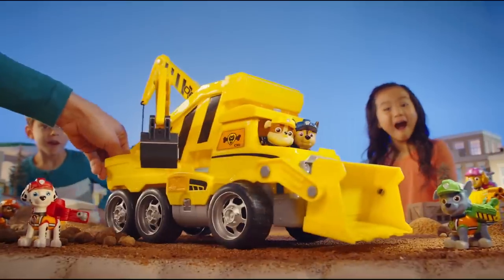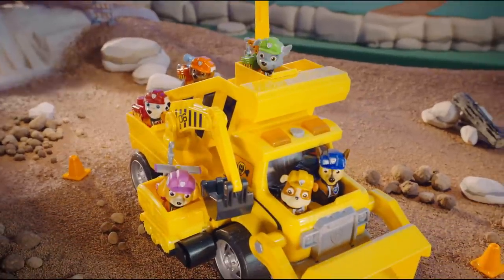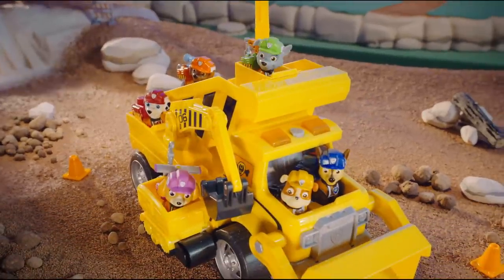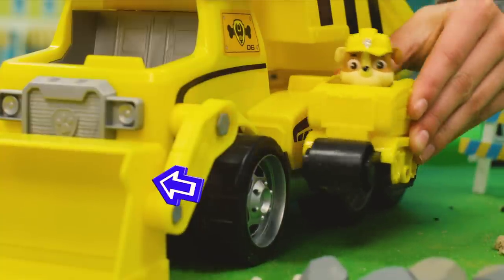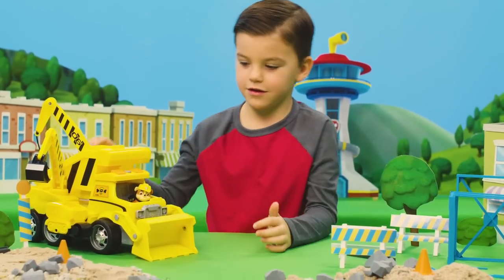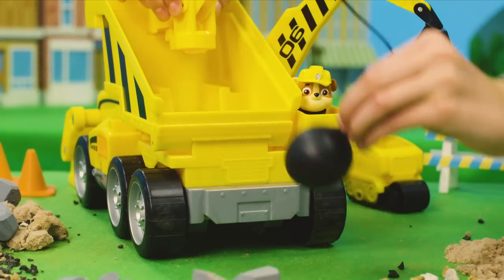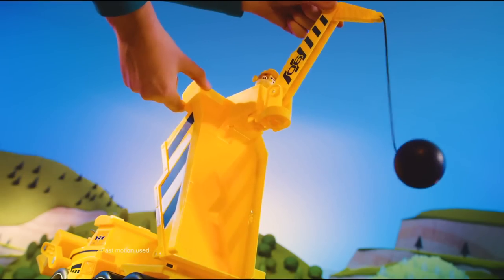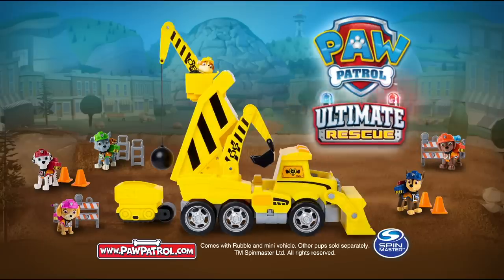PAW Patrol - How-To: Ultimate Rescue Construction Truck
Learn how to use the new Paw Patrol Ultimate Rescue Construction Truck!

PAW Patrol is now available in more languages!

An Ultimate Rescue calls for an Ultimate Rescue Construction Truck! This fully equipped dump truck has all the action-packed features kids need to create their own PAW Patrol Ultimate Rescue missions with Rubble (figure included)! With lights and sounds and so many tools, this Ultimate Construction Truck is ready for any rescue! Team up with Rubble and go on an Ultimate Rescue with the Ultimate Construction Truck!

Catch up with Abby Hatcher!